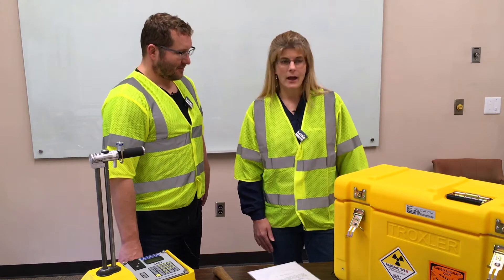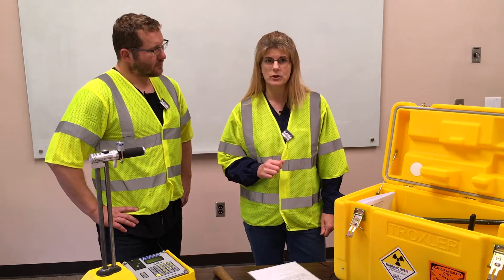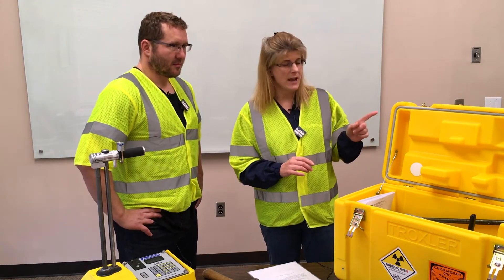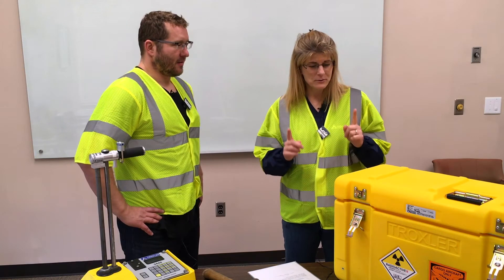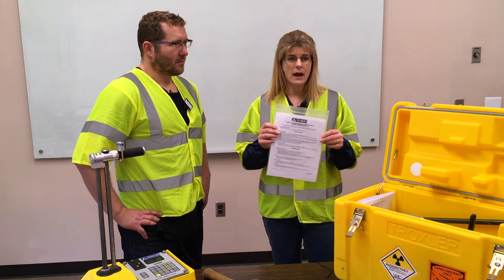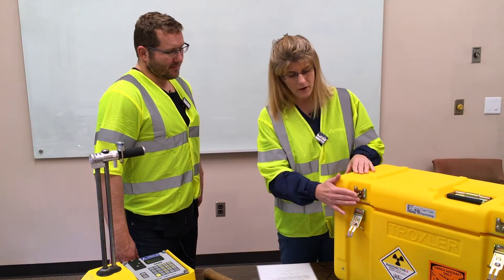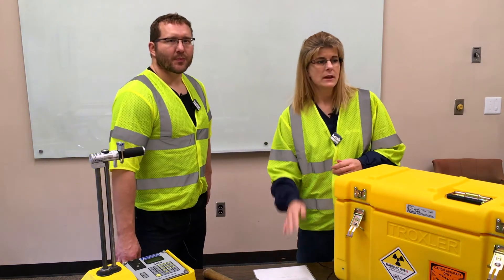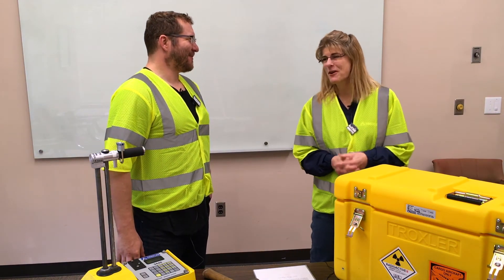Troxler Labs S1 E1 Prepare to Transport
Troxler Electronic Laboratories Nuclear Density Gauges Preparation for Transportation.  A brief video on preparations recommended before transportation of Troxler Nuclear Density Gauges to jobsite including checking voltage, security locks, inspection of transportation case, required case labels, Bill of Lading, emergency response sheet with emergency phone numbers.